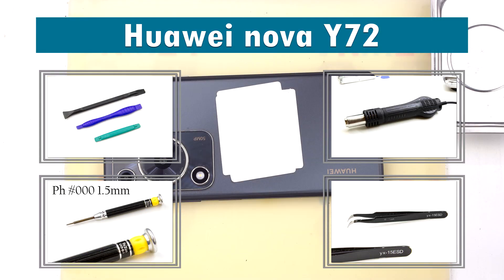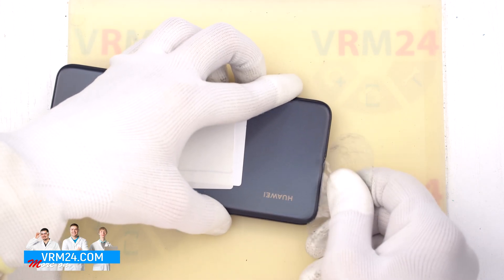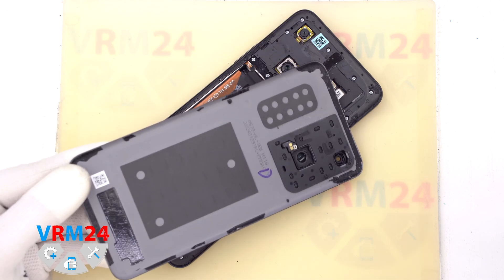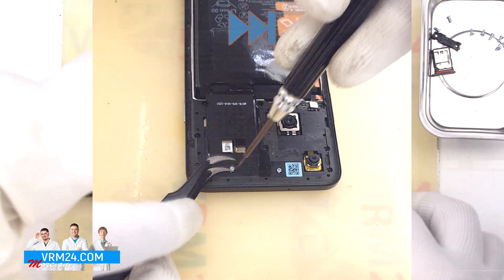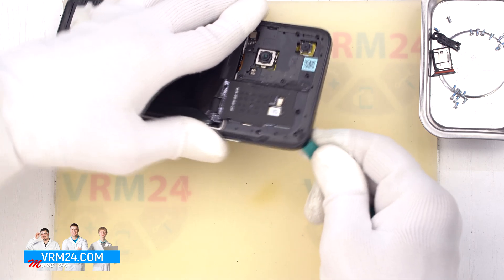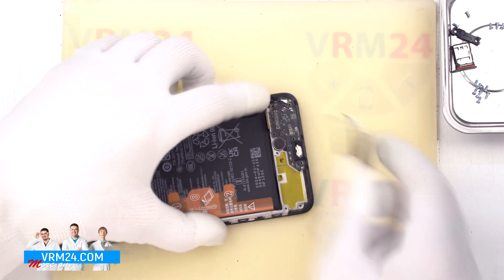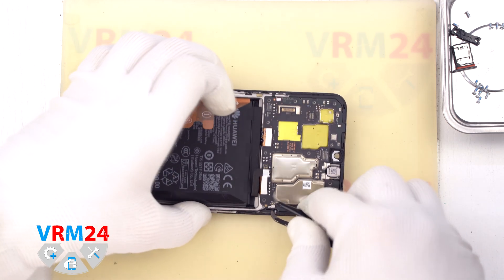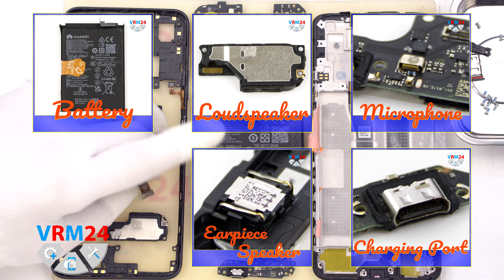Huawei nova Y72 MGA-LX3 Disassembly in detail Take apart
Instructions with a detailed description and additional materials on our website, follow the

If you have additional questions, you can ask our specialists, who will try to answer them in as much detail as possible.

Our manual is suitable for all Huawei nova Y72 models - released for the markets of different countries.

Timecodes:
00:00 - Hi, everybody!
00:30 - Detaching the back cover.
03:43 - Unscrewing the screws.
04:46 - Detaching the middle cover.
06:57 - Detaching the sub-board.
08:18 - Detaching the motherboard.
08:46 - Removing the battery.